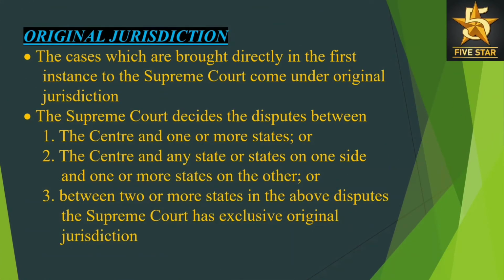THE SUPREME COURT OF INDIA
5star study.

The Supreme Court of India ( Bharatiya Ucchatama Nyayalaya) is the supreme judicial body of India and the highest court of India under the constitution. It is the most senior constitutional court, and has the power of judicial review. The Chief Justice of India is the head and chief judge of the Supreme Court, which consists of a maximum of 34 judges and has extensive powers in the form of original, appellate and advisory jurisdictions. It is regarded as the most powerful public institution in India.